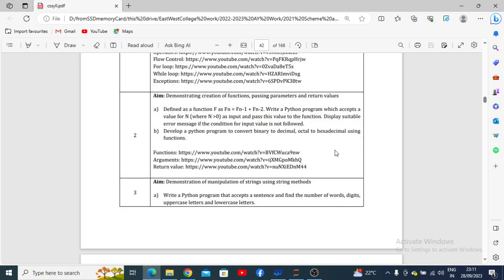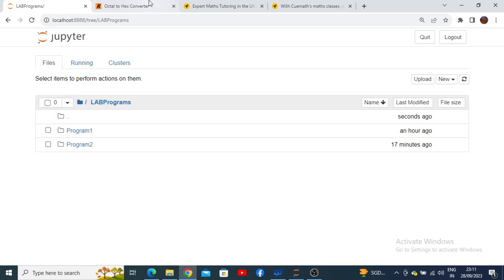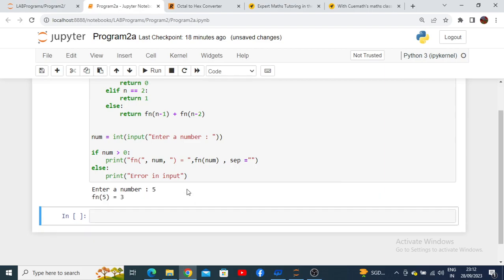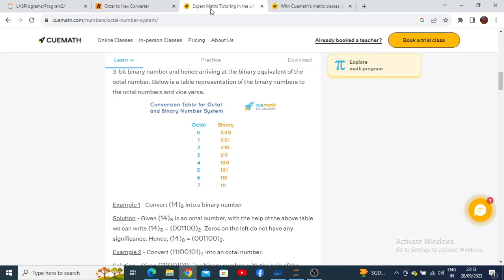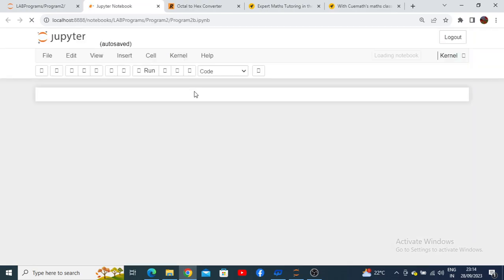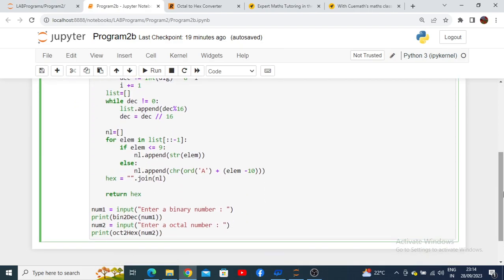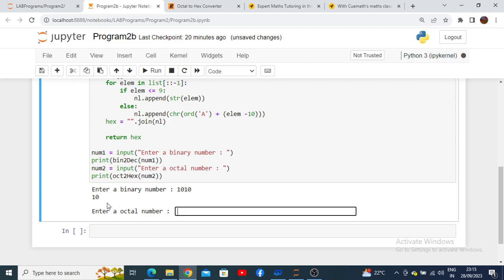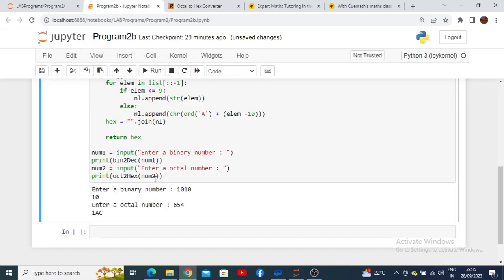ExecutingPythonLABProgram2a&2b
VTU Prescribed 21CLS46 Python Programming LAB Program Execution of LAB Program 2a and Program 2b